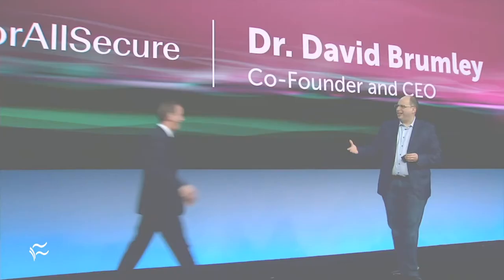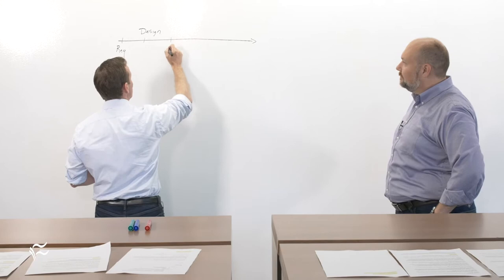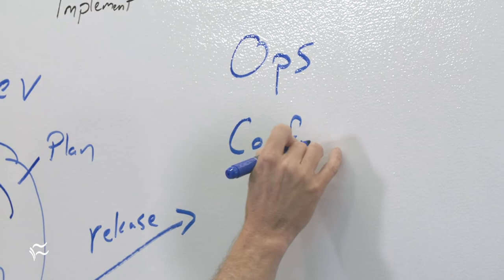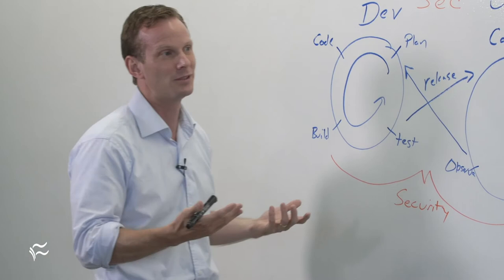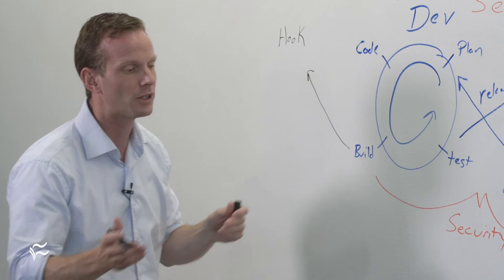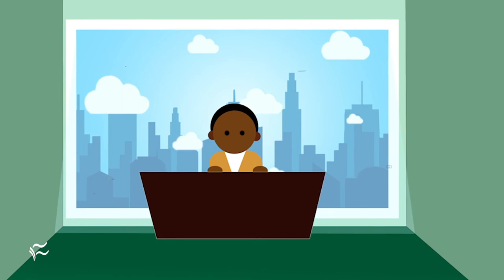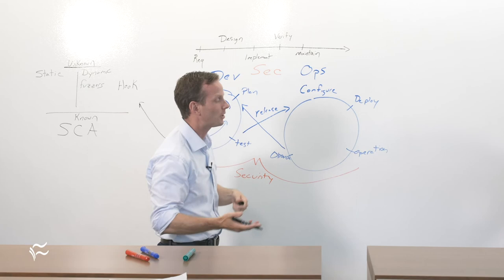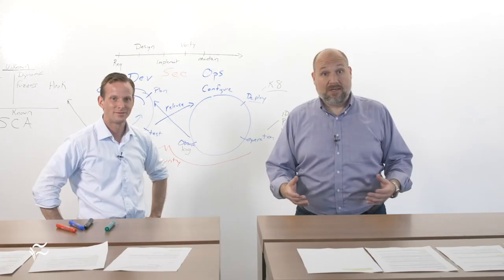DevSecOps tutorial: What is it, and how can it improve application security?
Dr. David Brumley, a professor at Carnegie Mellon University and CEO of ForAllSecure, explains what DevSecOps is and how companies can use it to improve security.